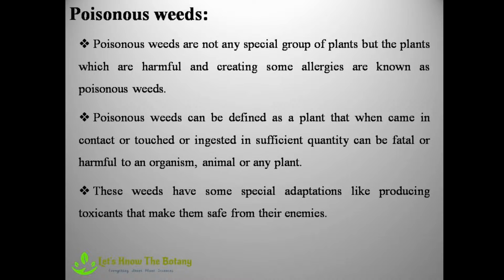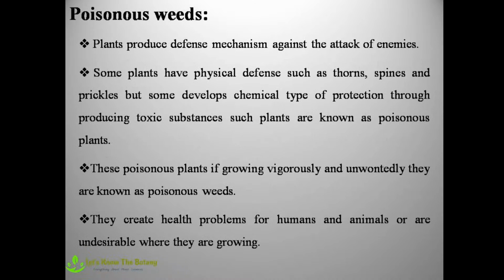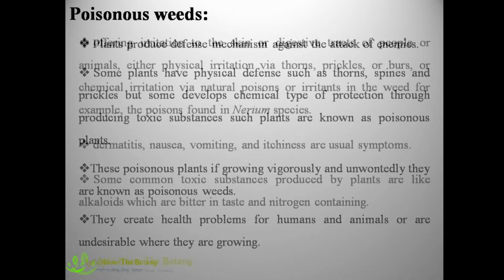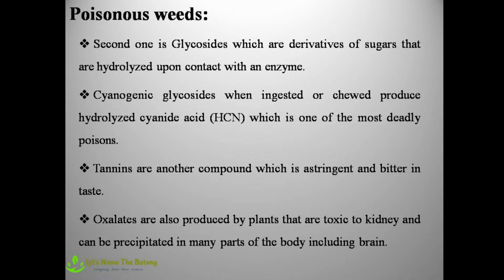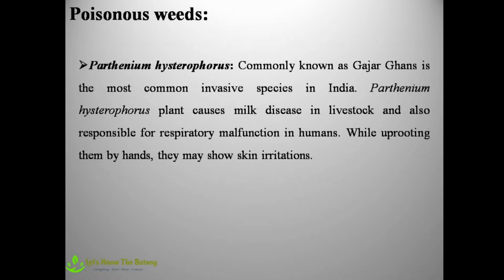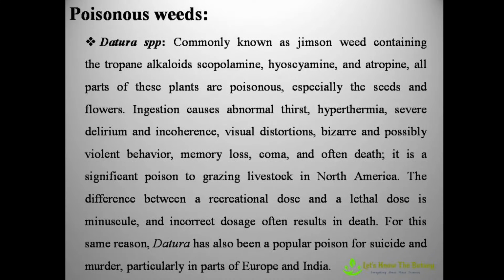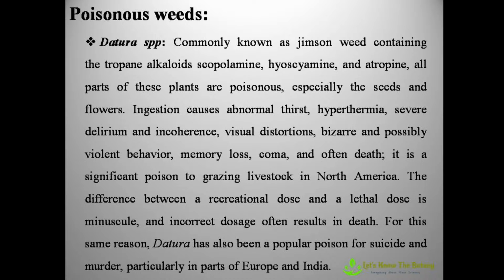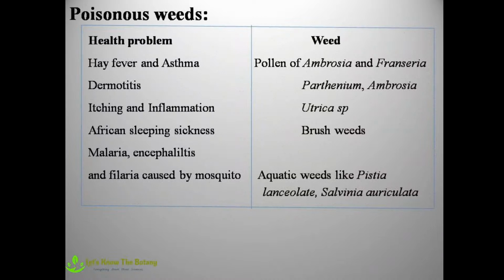Poisonous Weeds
Study of weeds